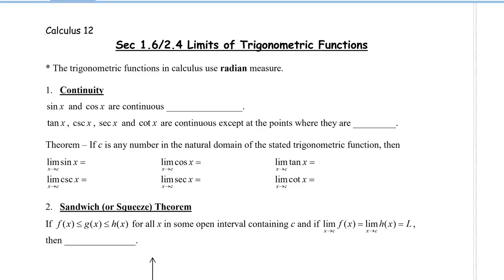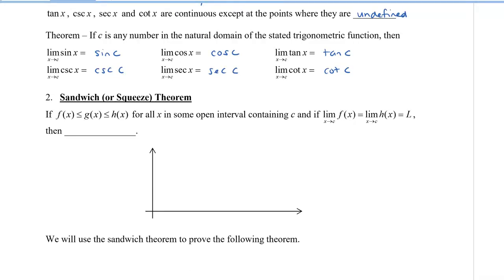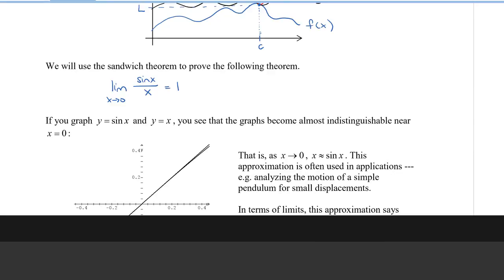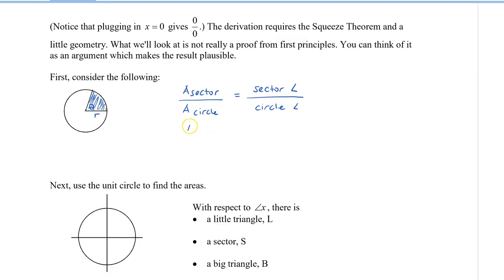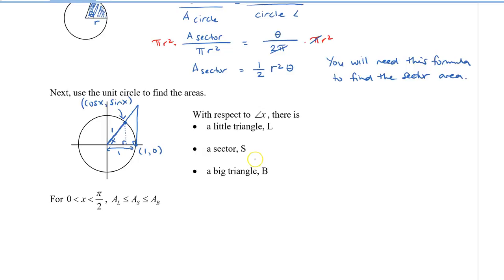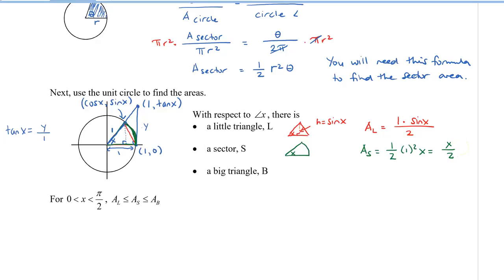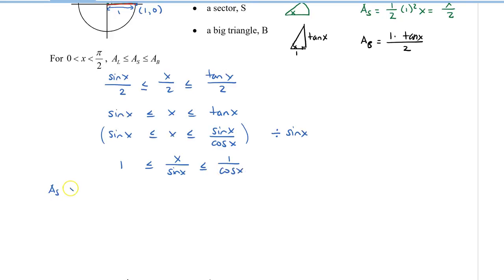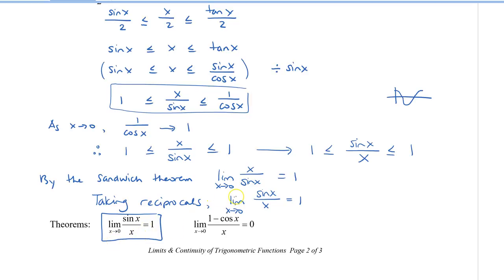Calculus - Sec 1.6 The Sandwich Theorem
This video will show you how to use the sandwich theorem to find the limit of sinx/x as x approaches 0.